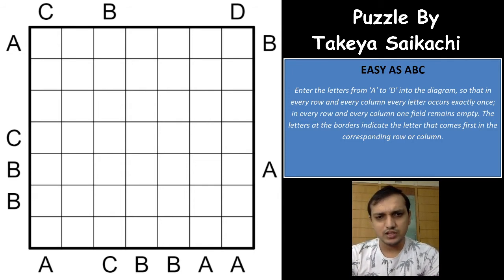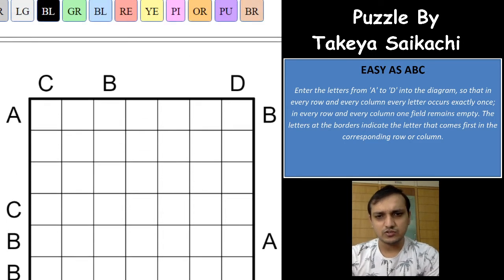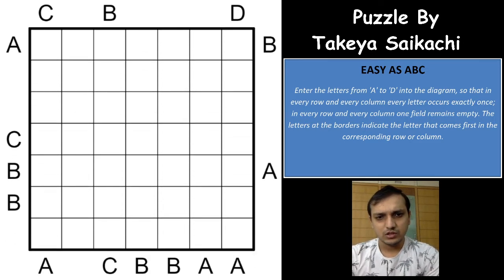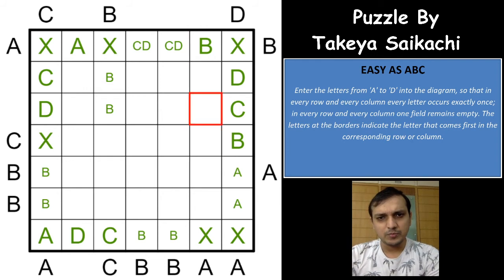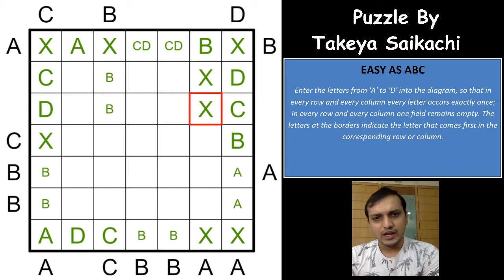How to Solve an Easy As ABC puzzle?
A really Fun and Interesting Easy as ABC puzzle by Takeya Saikachi From Japanese Puzzle Land 2 contest.

EASY AS ABC
Enter the letters from 'A' to 'D' into the diagram, so that in every row and every column every letter occurs exactly once; in every row and every column one field remains empty. The letters at the borders indicate the letter that comes first in the corresponding row or column.

This video covers a Easy as ABC Puzzle. Video is taken by Ashish kumar one of the finest Authors for both Sudoku and puzzles. He has authored many international championships including World Sudoku and Puzzle Championship.